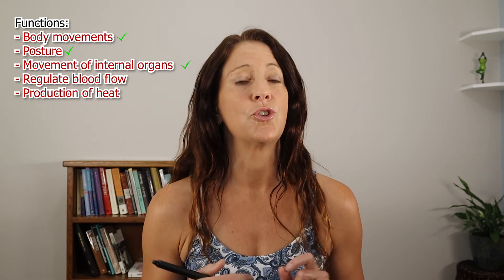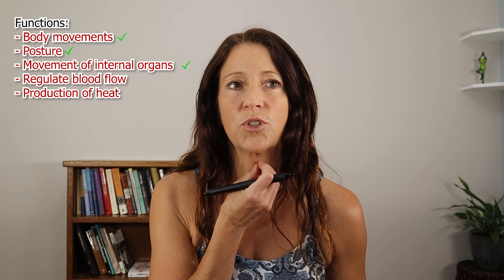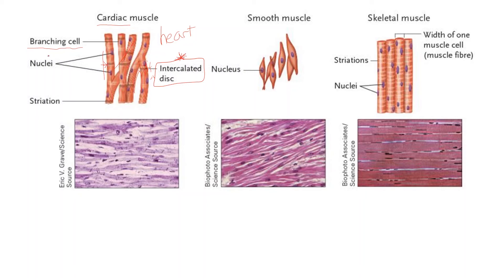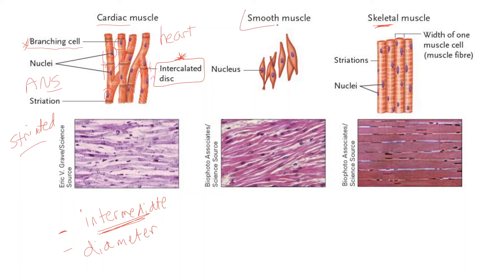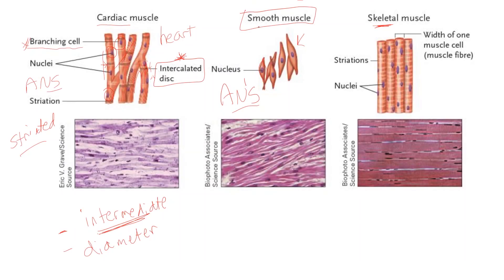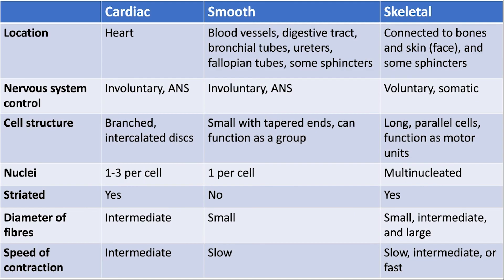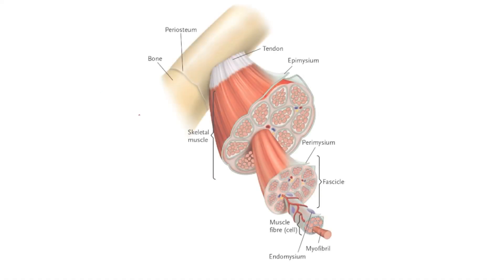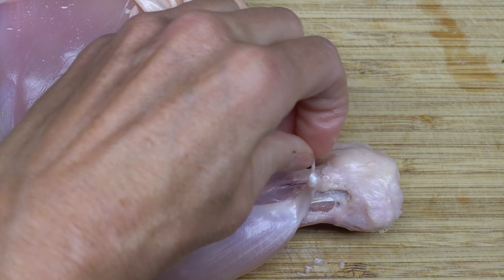Muscle Tissue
Functions of the muscular system 0:25
Cardiac, smooth, and skeletal muscles 2:20
Muscle type summary chart 8:37
Structure of a skeletal muscle 8:44
Fascia (chicken skin video) 11:12
Skeletal muscle cell (fibre) 12:21